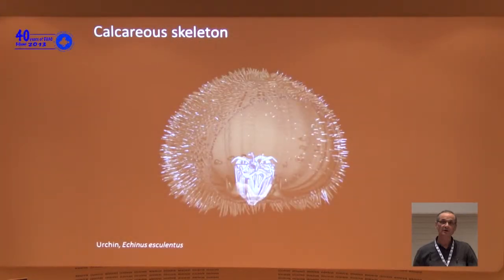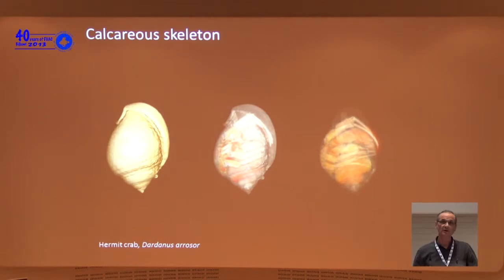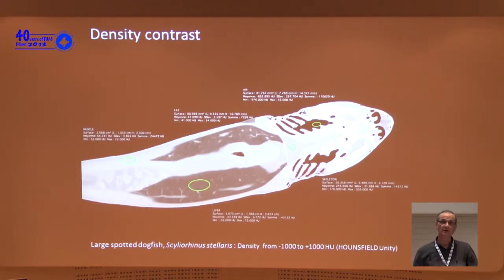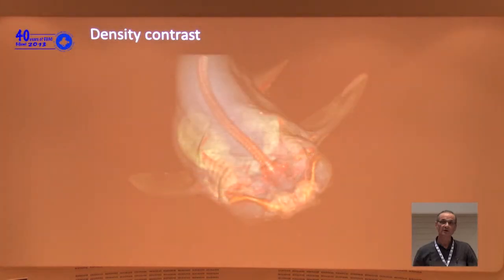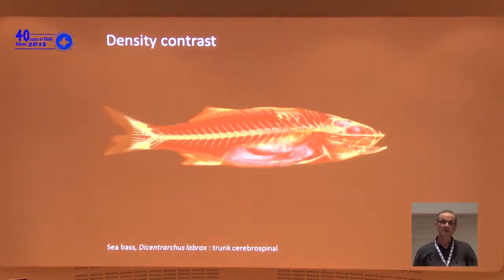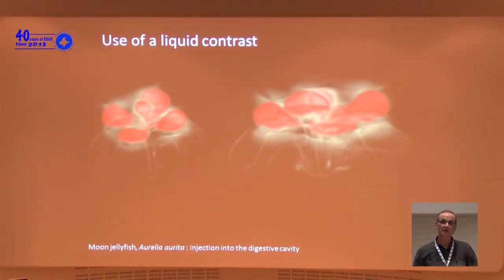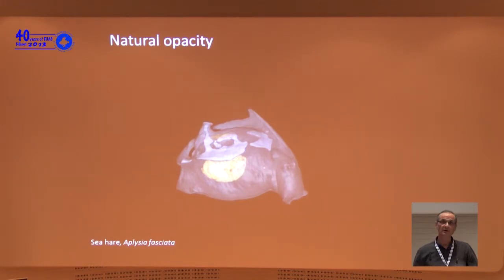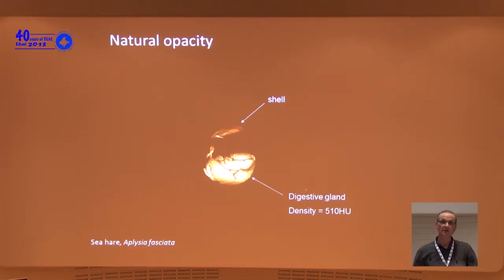19 P Moriniere